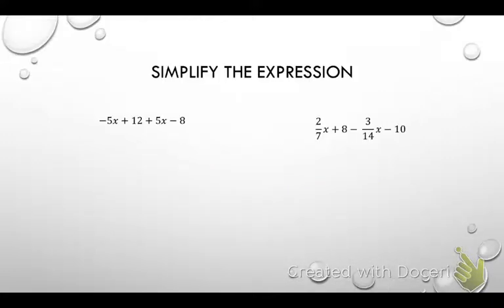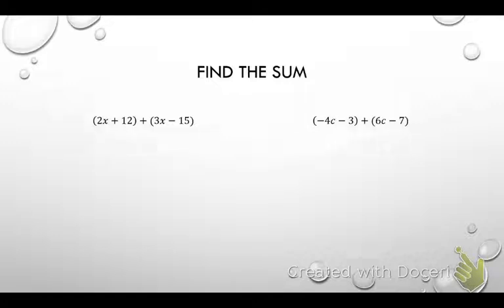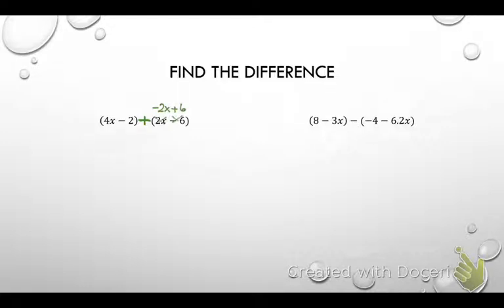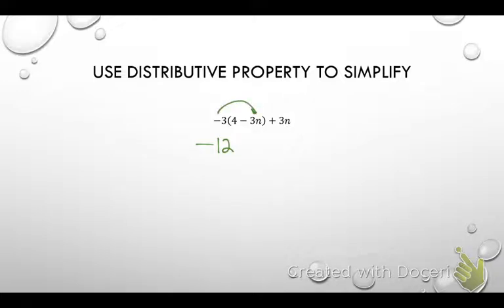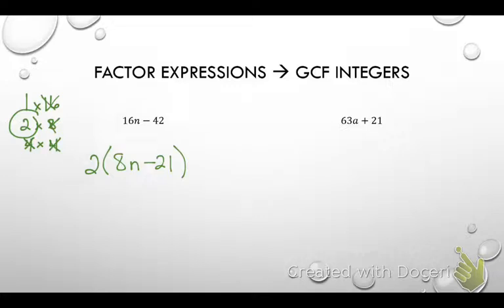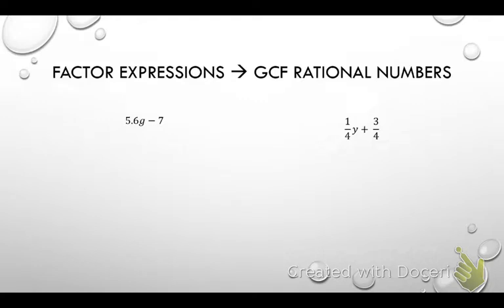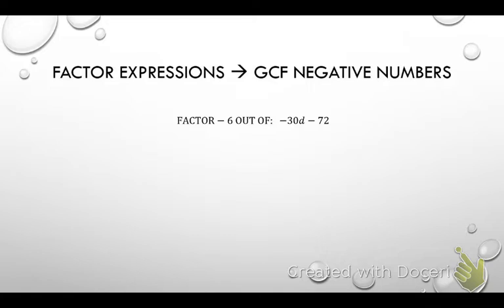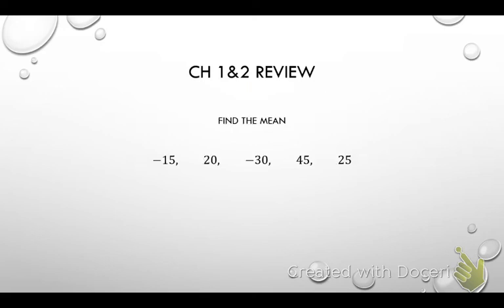H Pre Alg: Chapter 3 Test Review